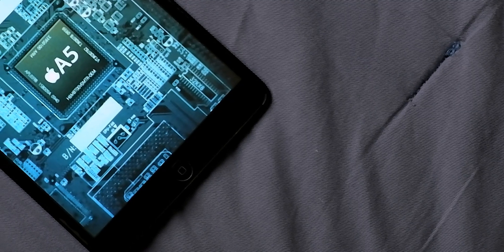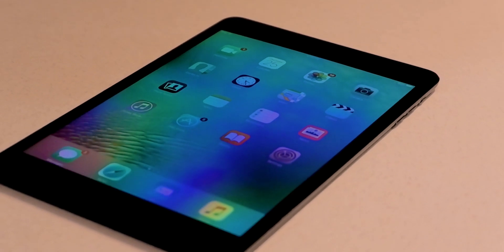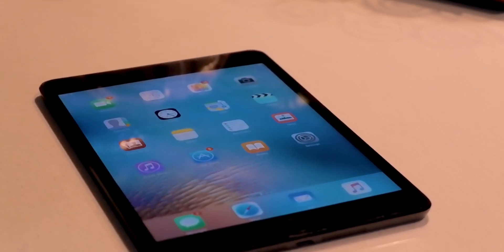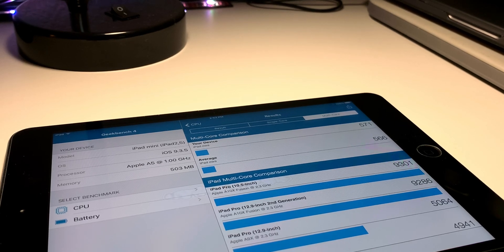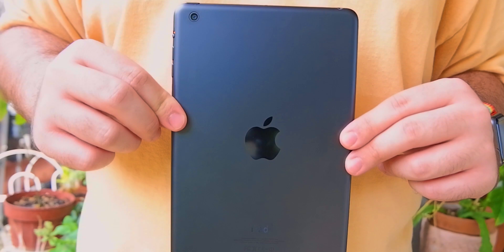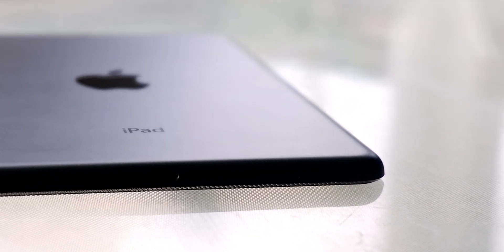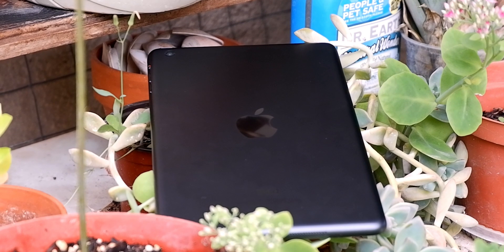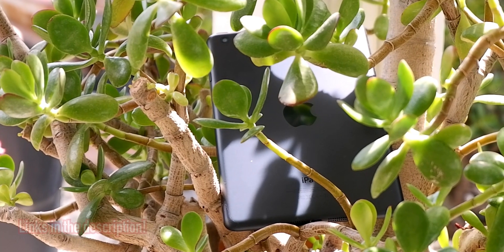How iOS 9 Killed the Apple A5 Processor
iOS 9 was released on September 16, 2015 and was originally made with the intent of fully supporting the iPhone 6S and 6S Plus. However, the devices that received this update that had an A5 processor severely lagged when trying to do literally anything. In this video, I discuss my theory as to why iOS 9 slowed down A5 devices so much.

Links to buy iPhone SE 2